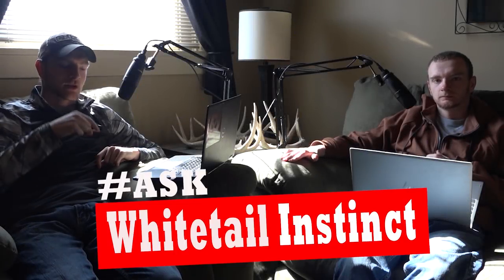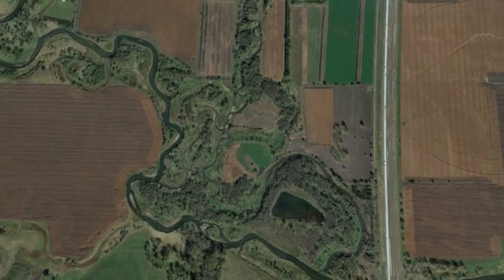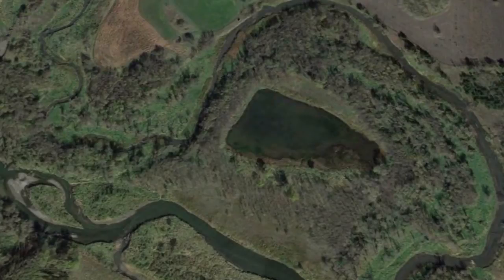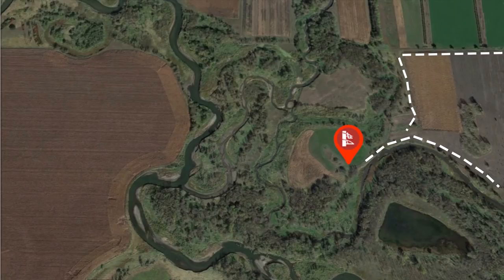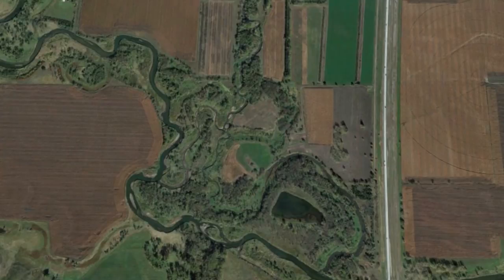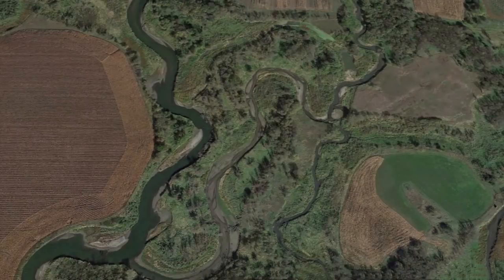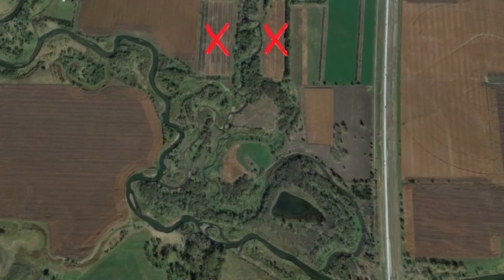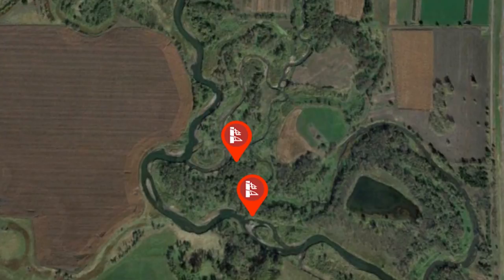How to MAP SCOUT Public Land Whitetails: Our Podcast Setup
Map Scouting Public Land Buck Bedding

***Description***
Subscriber Adam McCarthy sent us a map of a property in South Dakota.  We dive into the map and talk you through how we would map scout a new piece of public land.  we have never been on this property or map scouted it before.  So you get our initial reaction to the property.  We talk about identifying transitions, finding buck bedding on a map, where we would hang our tree stands, and how we would access the property.  This property is only 150 acres.  So it is the perfect property for anyone wanting to learn how to hunt small properties.

Have a question you want answered or a map you want scouted?

*Gear*

HUNTING GEAR
Lone Wolf Treestand
Hawk Treestand
Lone Wolf Treestand Steps

CAMERA GEAR
Sony x70
Gopro Session
Canon t5i DSLR
Wireless Mic
DSLR Mic
Editing Software